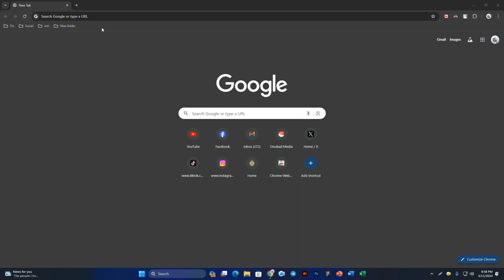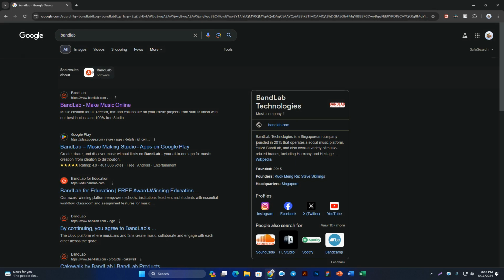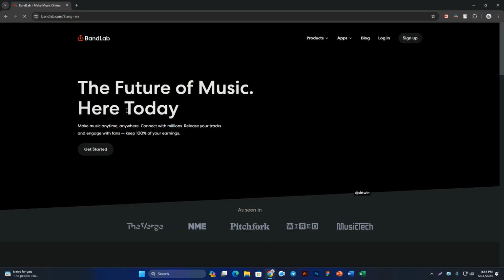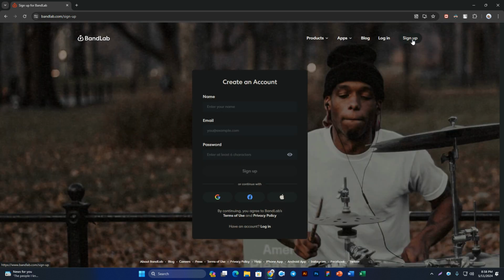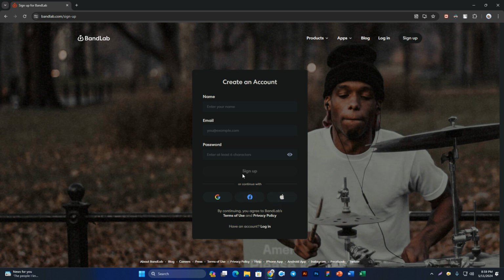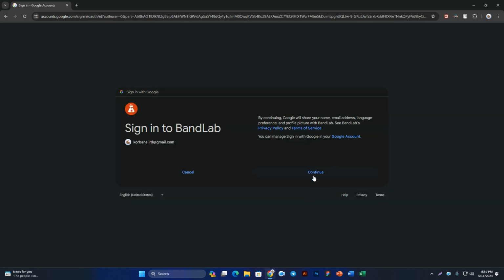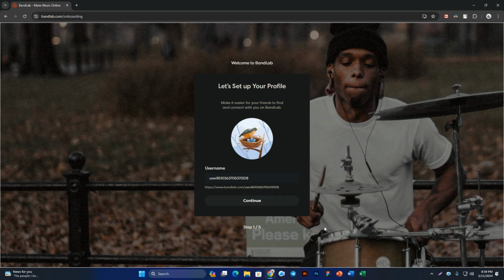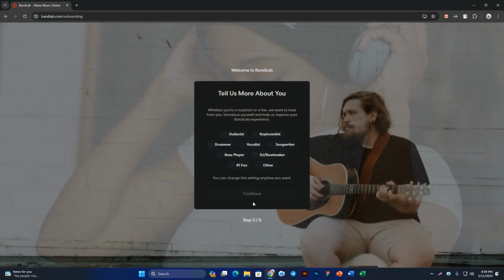How To Create Account On Bandlab - Make Music Online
In this video, I will guide you on How To Create Bandlab - Make Music Online Account. Enjoy It :)

👉 How To Create Bandlab - Make Music Online Account